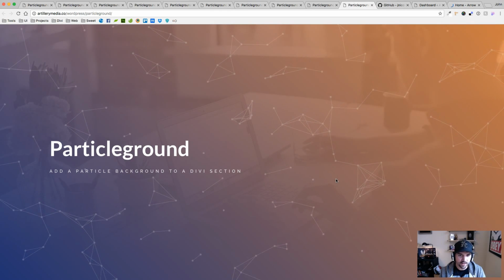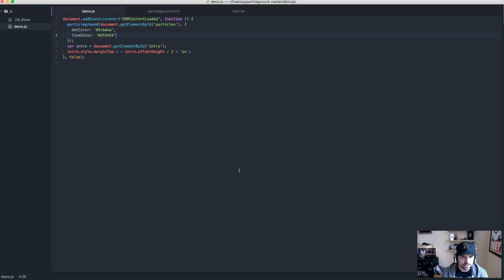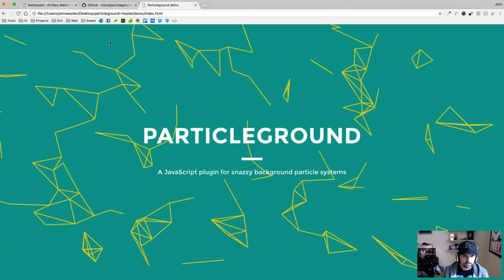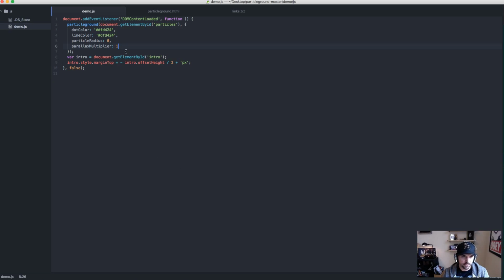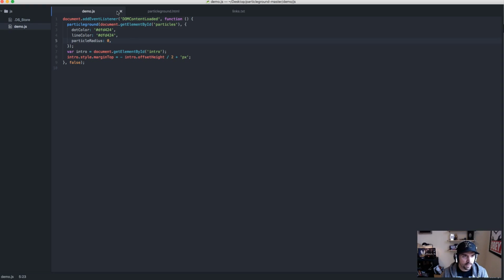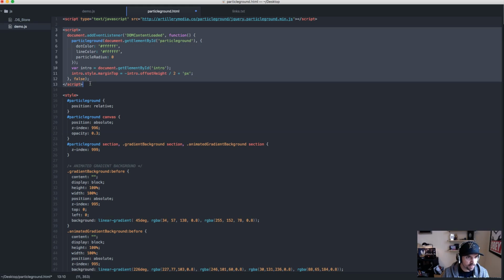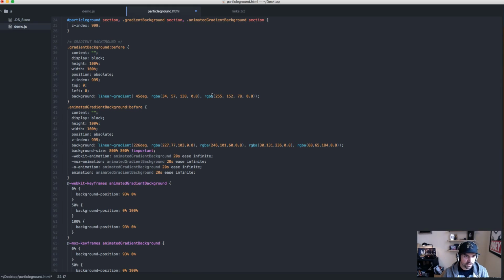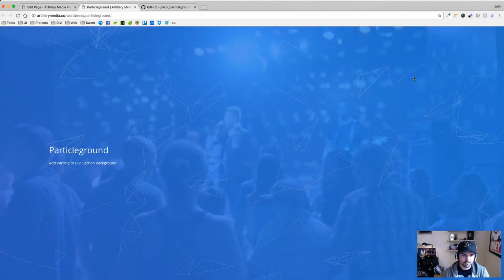How to add Particles to your Divi Section with Particleground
Learn how to add Particles to your Divi Section backgrounds with this tutorial featuring the Javascript Plugin Particleground.  Plus, I go over how to use this plugin which can help you in implementing other jQuery/Javascript plugins.

To use:

 - Right-click this Download Code link and save the HTML file to your computer to access the code.  Be sure to open this in a code editor like Atom.  I've also included a Divi Layout file if you want to Import that instead through the Divi Builder: